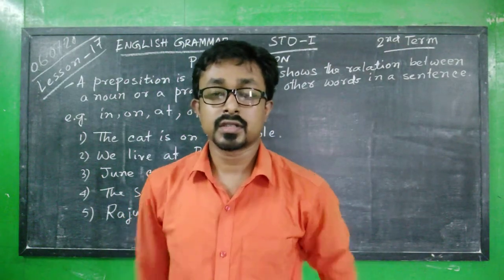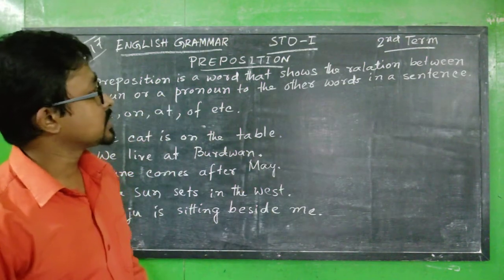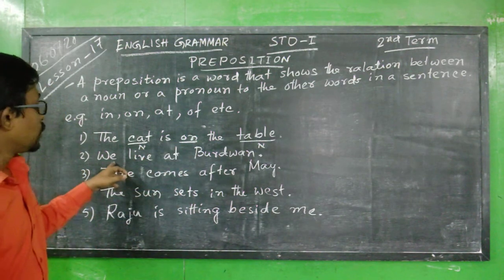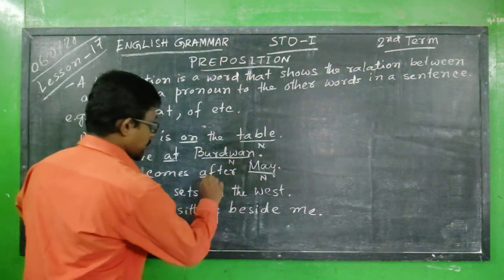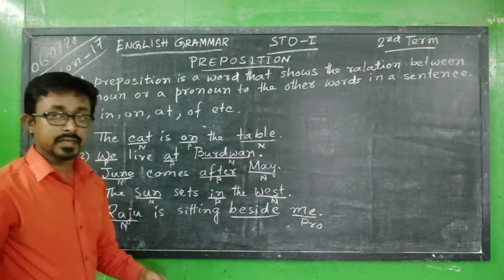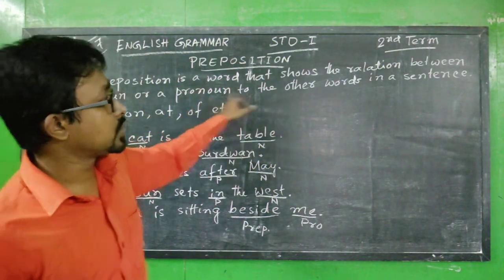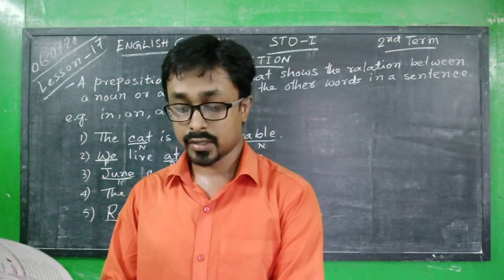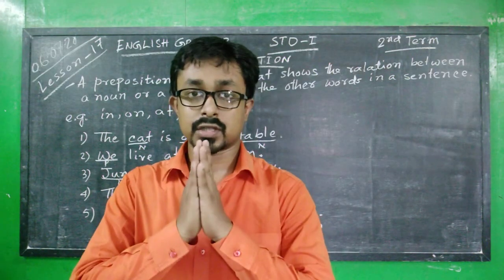STD - I ( SUB - ENGLISH GRAMMAR )